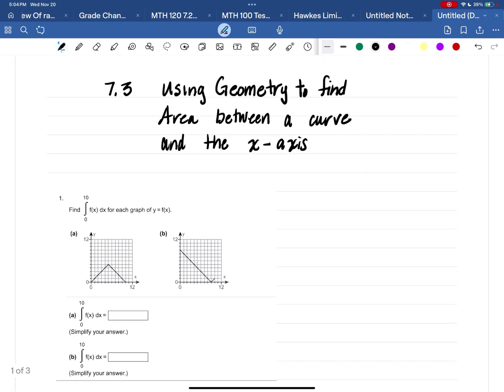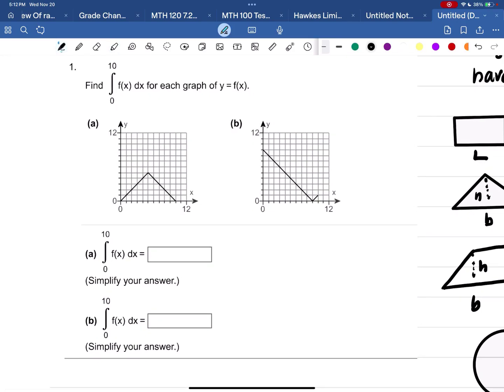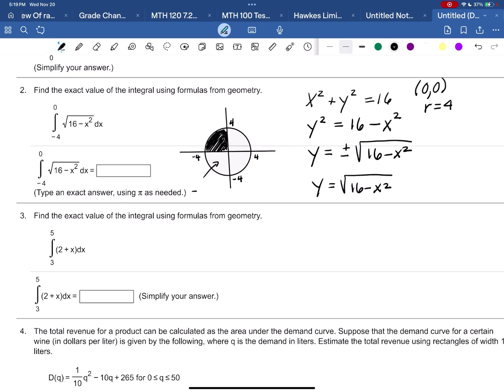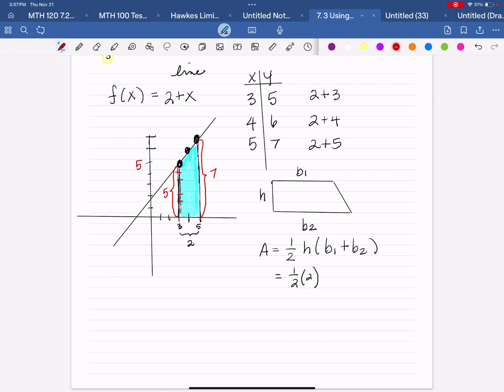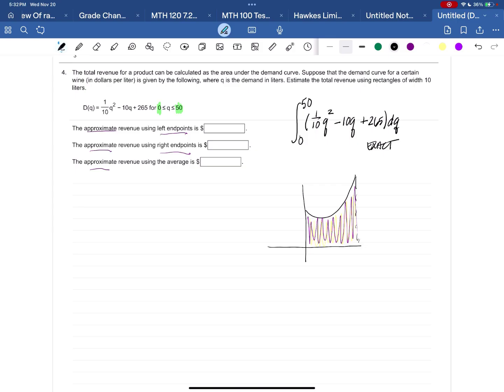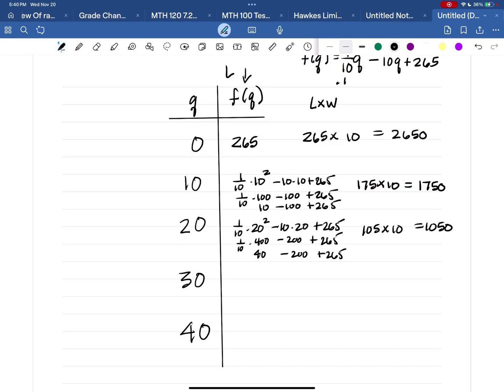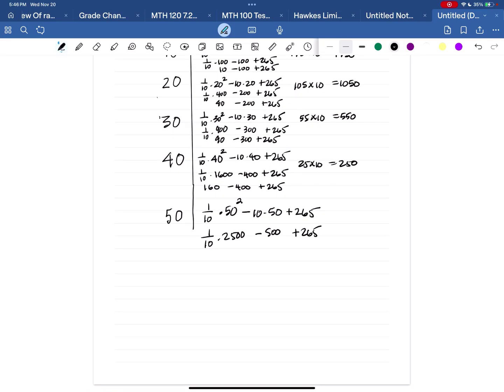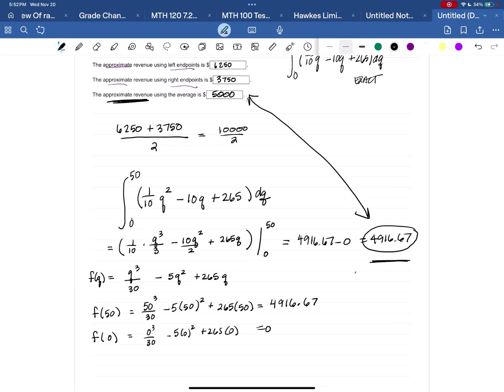MTH 120 Section 7 3 Video Fundamental Theorem of Calculus